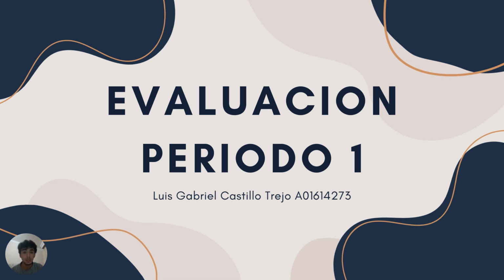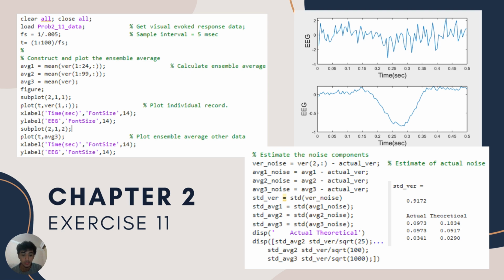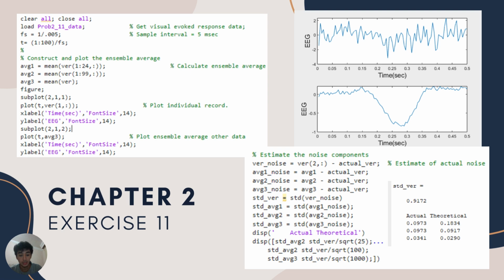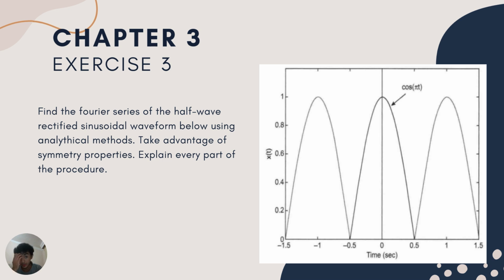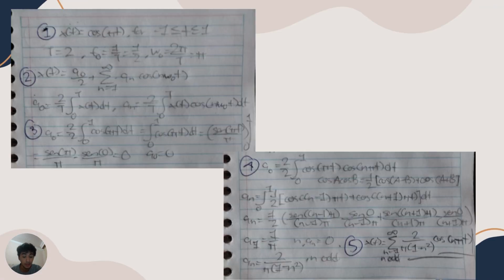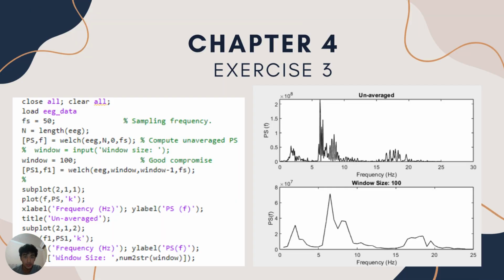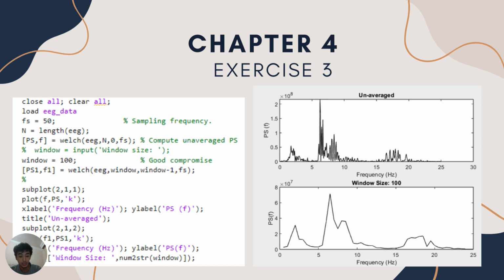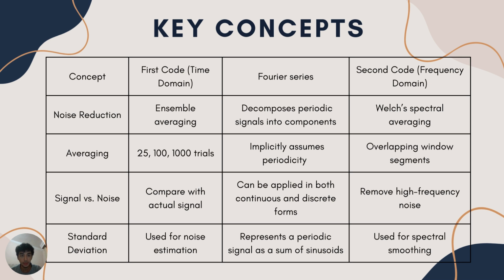Evaluacion periodo 1 a01614273